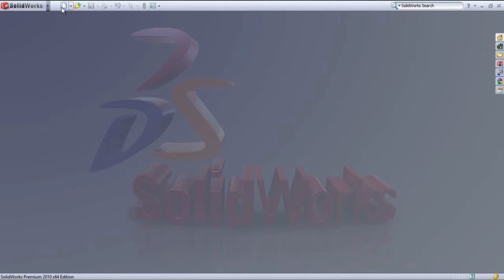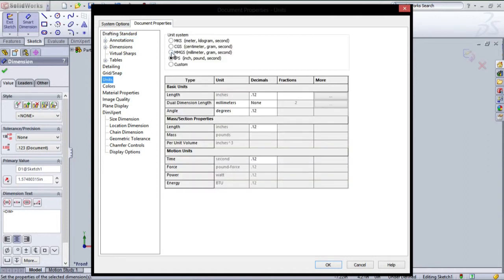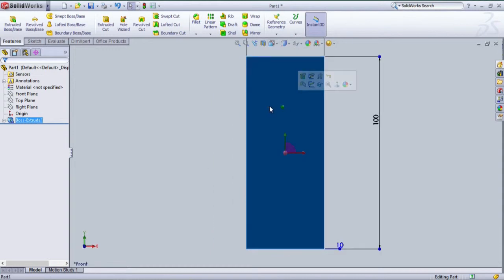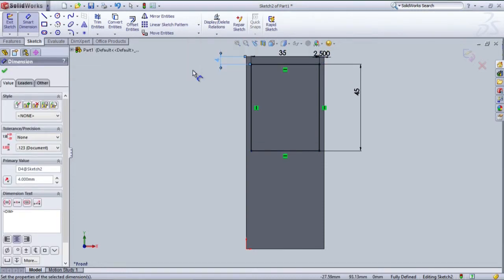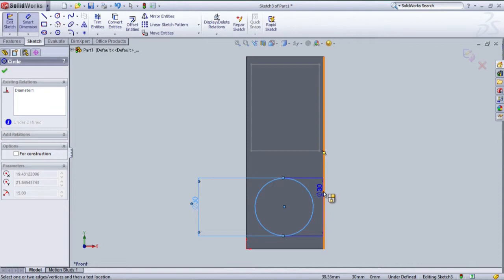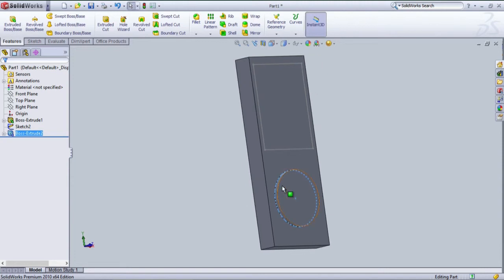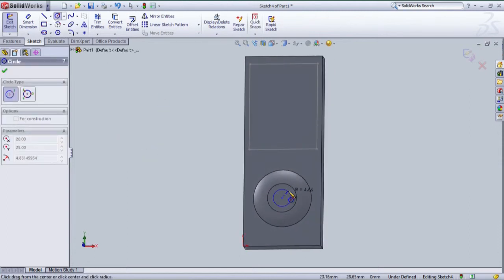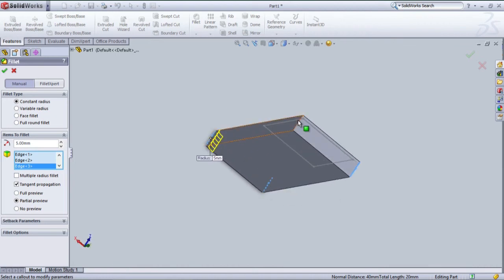SolidWorks MP3 Player Tutorial - Video 2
The narrations were all done by Michael Helinikakis

The background music for all my videos were created by longzijun